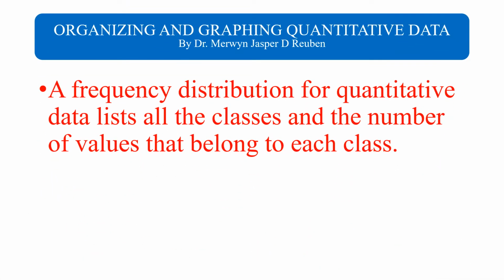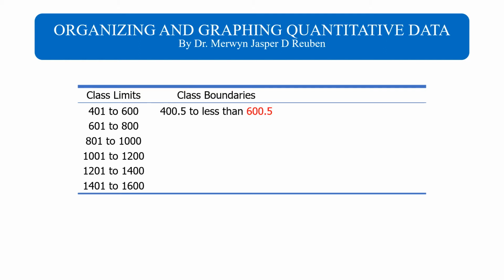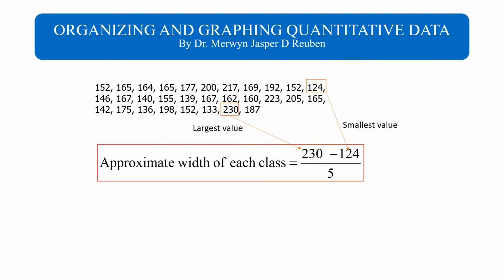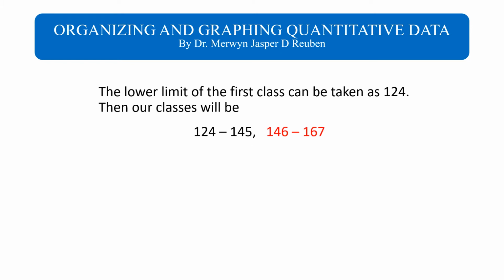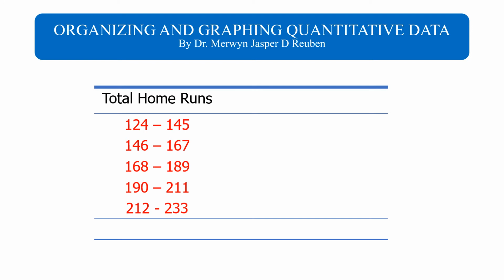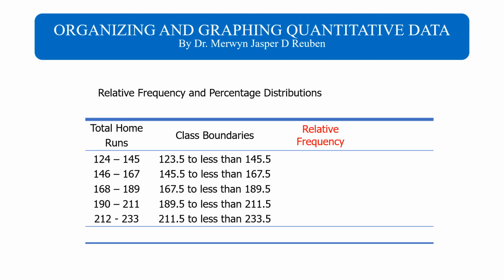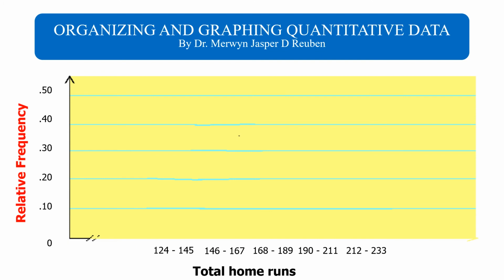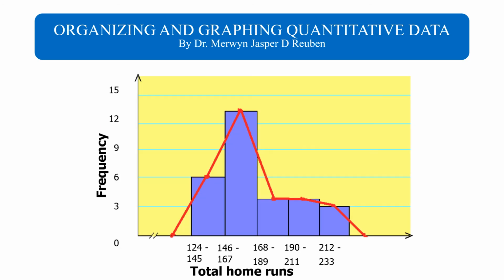ORGANIZING AND GRAPHING QUANTITATIVE DATA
This video gives an easy step by step way to carry out the Organizing of a Quantitative Data with Class Construction, Class Boundary, Frequency Distribution, Relative Frequency Distribution, Percentage Distribution and Graph with Histogram and Polygon. This will be very useful for biostatistics students, nursing students and those who are starting with statistics.